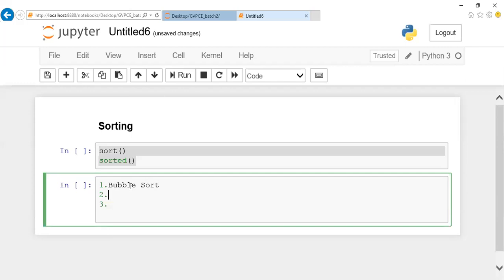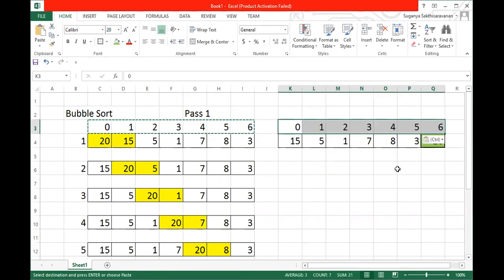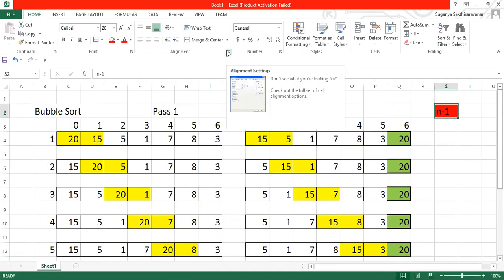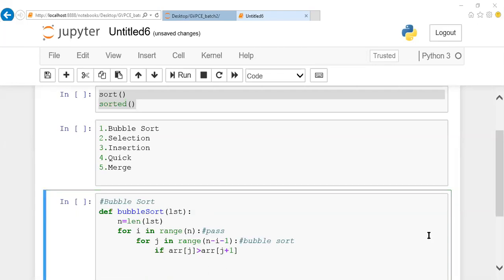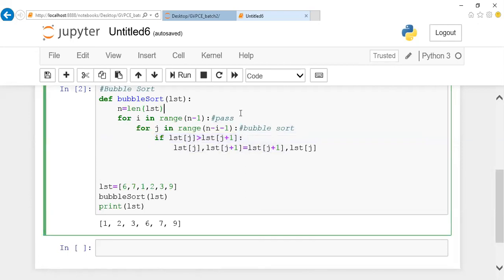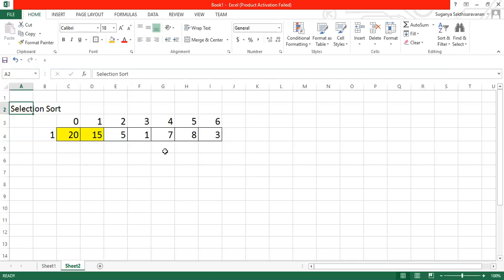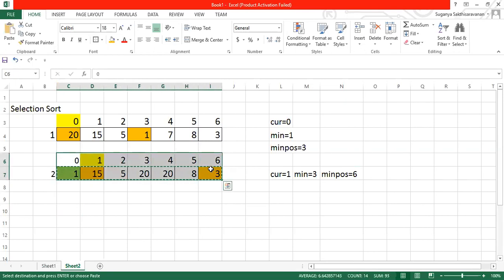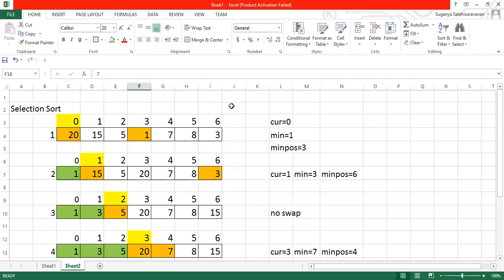11_b1 | Soting Algorithm- Bubble sort, Selection sort in Python | InfyTQ Preparation